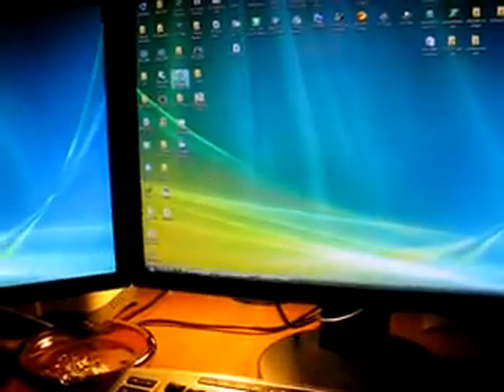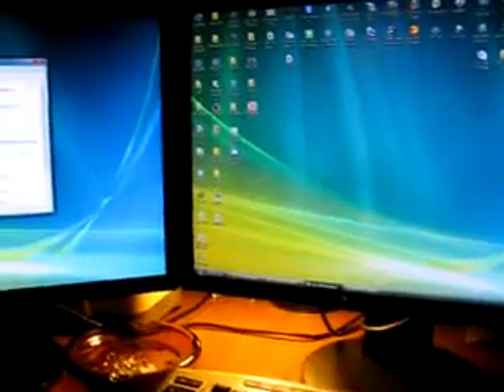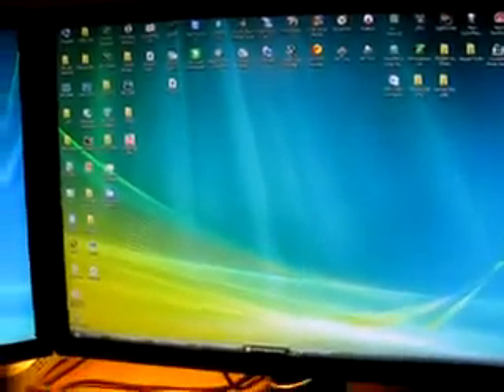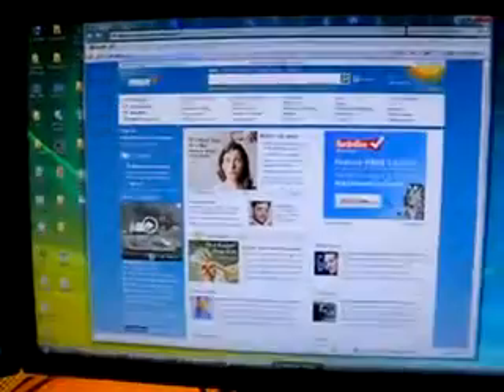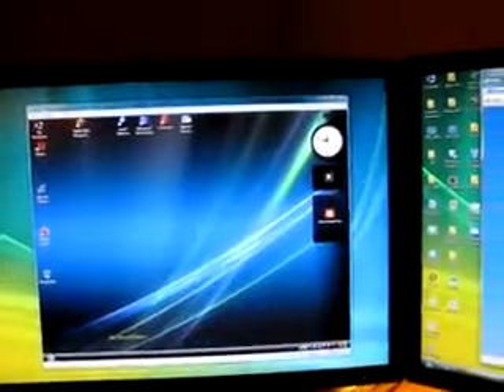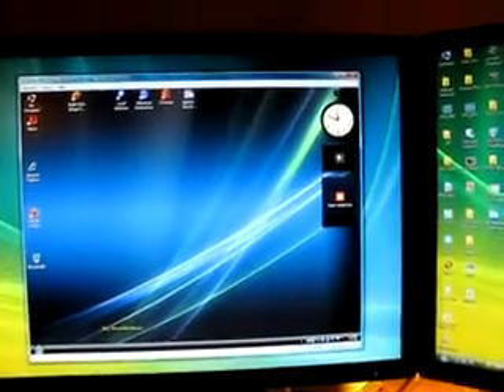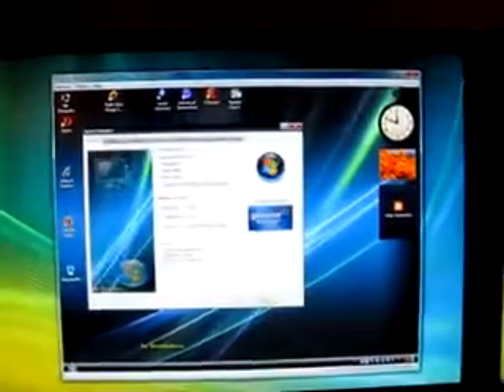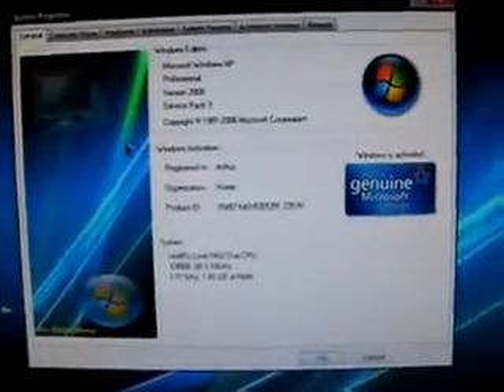VirtualBox Sun xVM on Vista loading XP Pro vsta visual black & blue pack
VirtualBox Sun xVM on Vista loading XP Pro with vista visual pack.